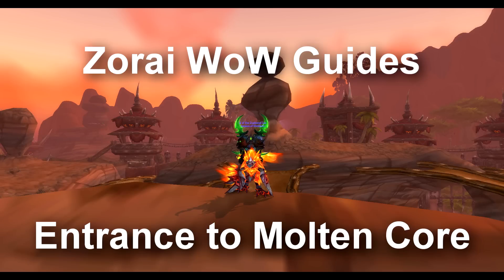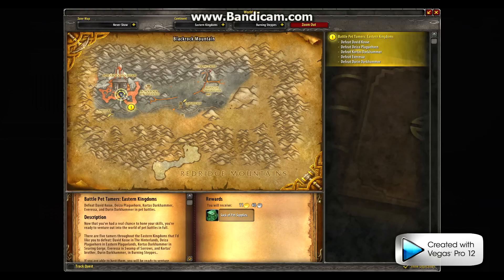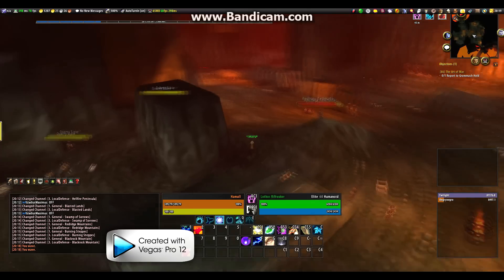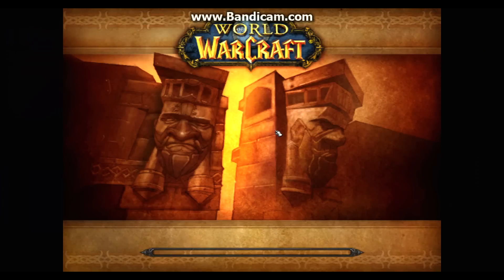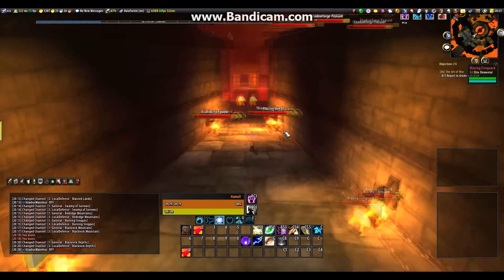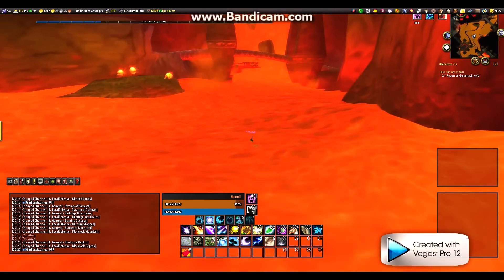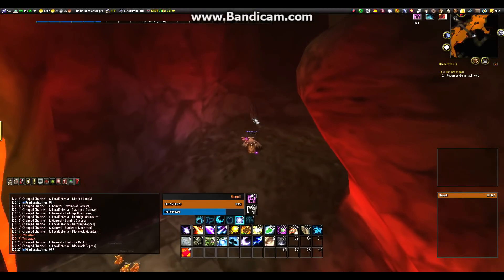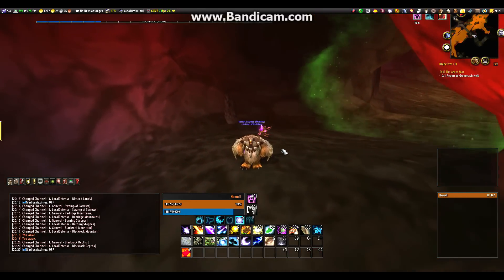Entrance to Molten Core Guide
Zorai WoW Guides -

Hey guys, this video is just a guide on how to find the entrance to Molten Core and how to become attuned! Simply head to Blackrock Mountain and follow the instructions in the video.